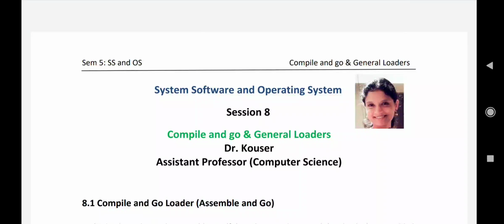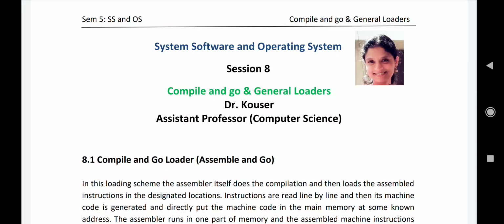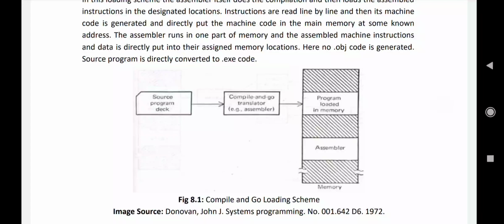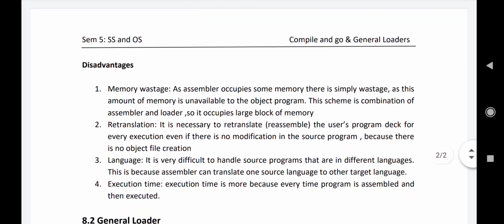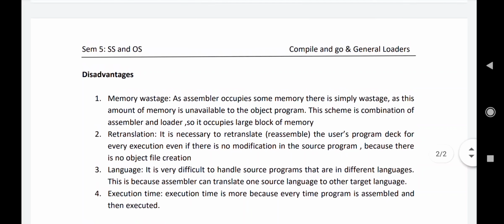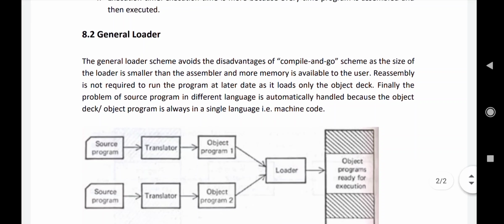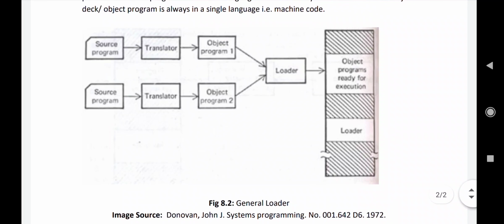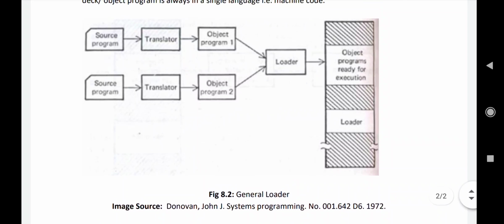Compile and Go and General Loaders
V semester BSc, SS and OS session 8, University of Mysore, System Software and Operating System.